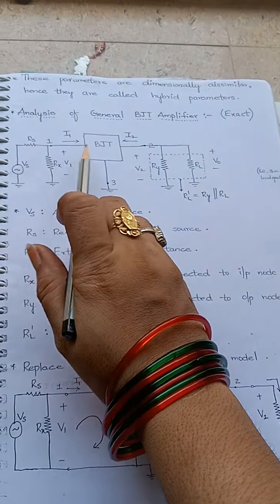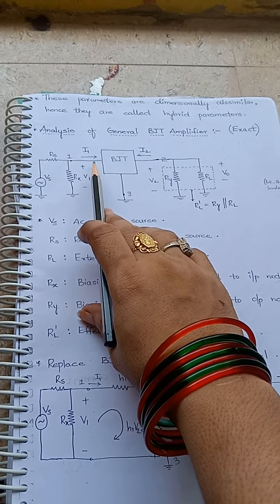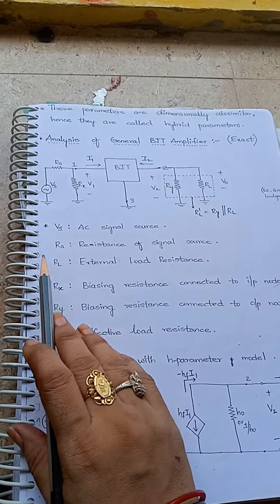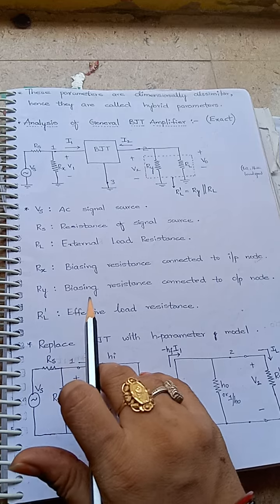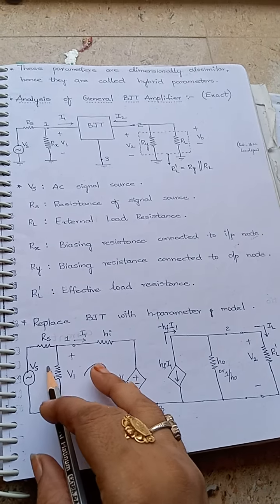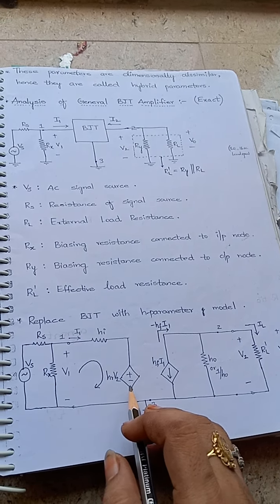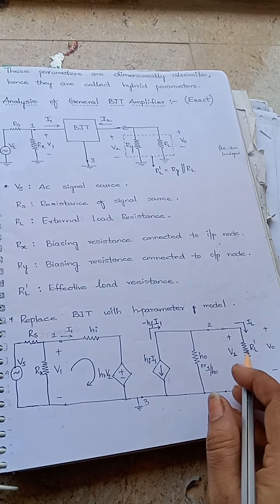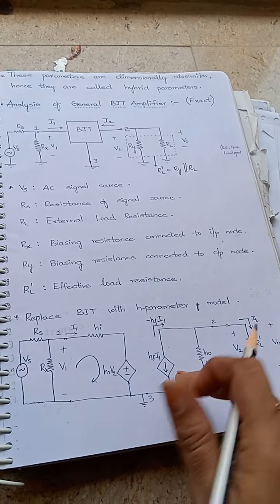replace bjt model with h parameter model